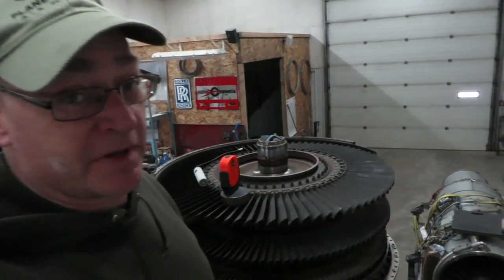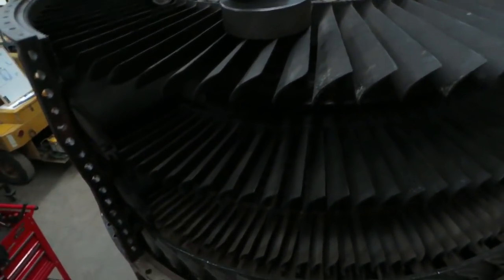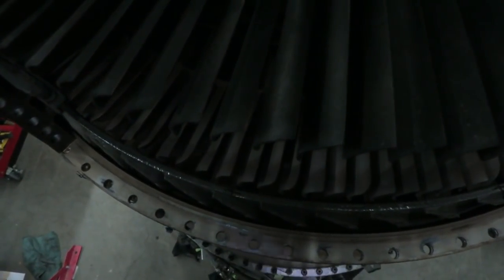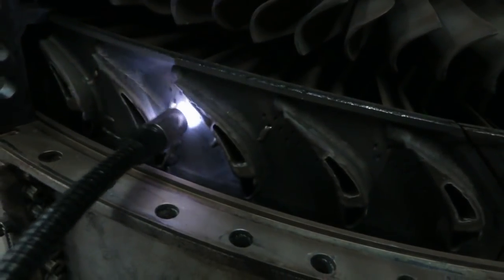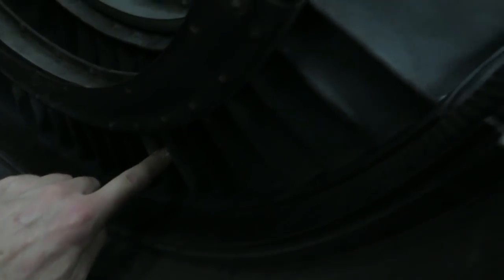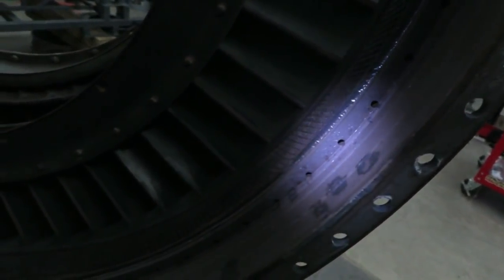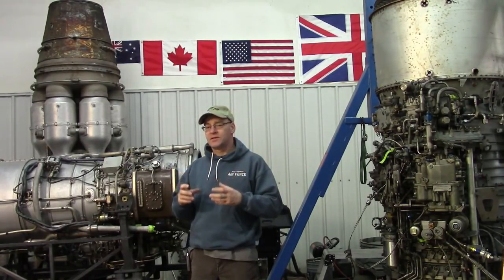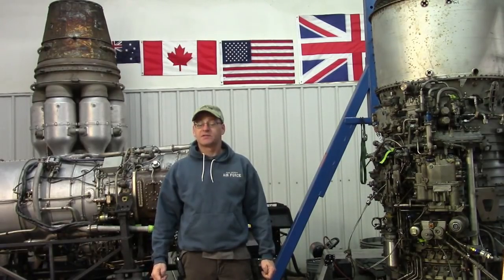Working on a Turbojet: 3 -Turbine Cooling Air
How the cooling air gets to the turbine nozzle guide vanes in a J79 Turbojet engine.